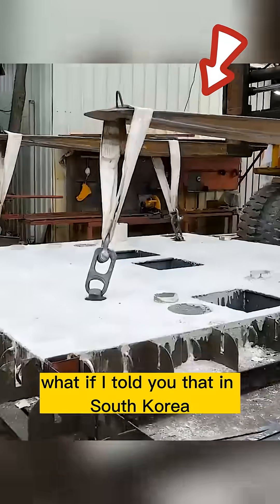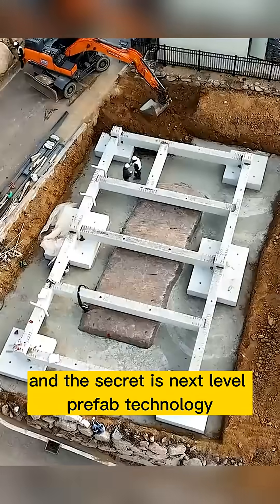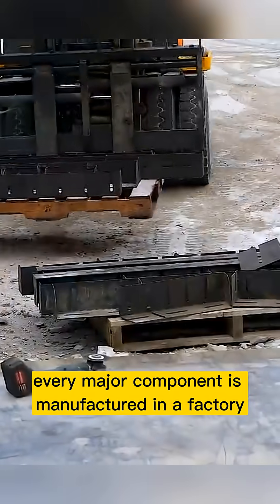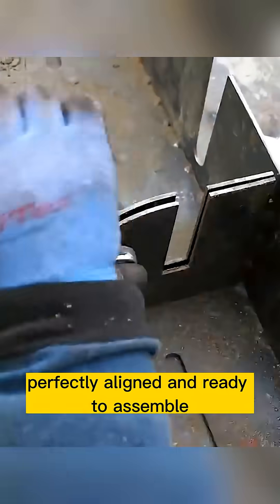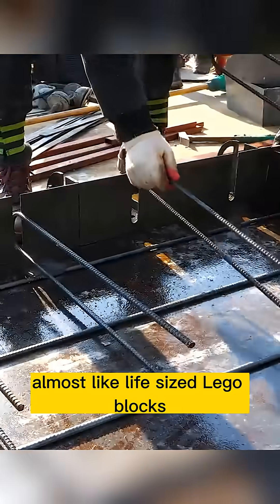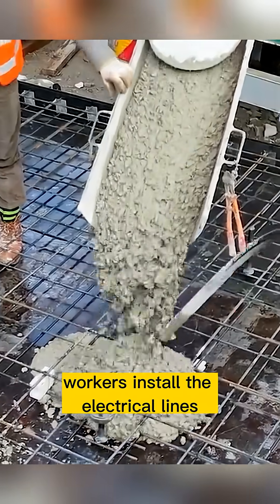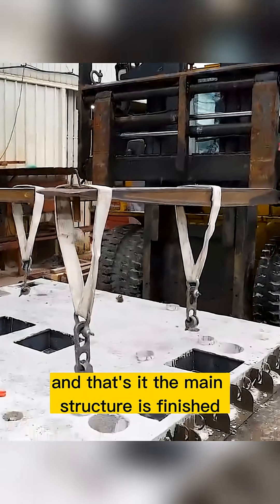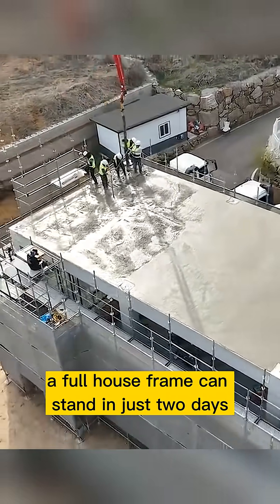How South Korea Builds Houses in Just 2 Weeks!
What if you could build a full concrete "prefabricated house" in just two weeks in South Korea? This "korea vlog" reveals how advanced prefab technology is changing "home construction", manufacturing walls and floors in a factory for quick assembly. Witness the innovation of "modular building" and the speed of "rapid set" components that allow immediate move-in! 🏡✨